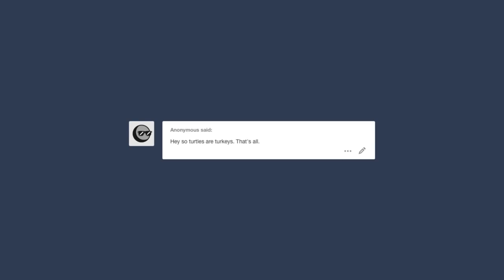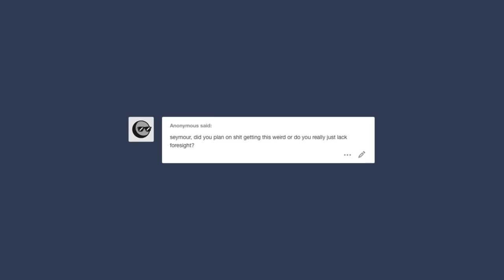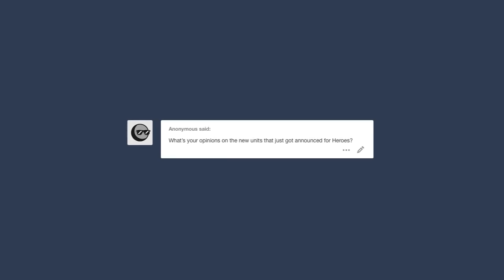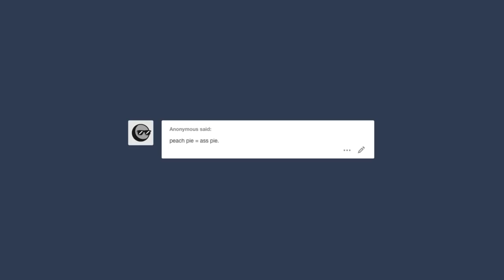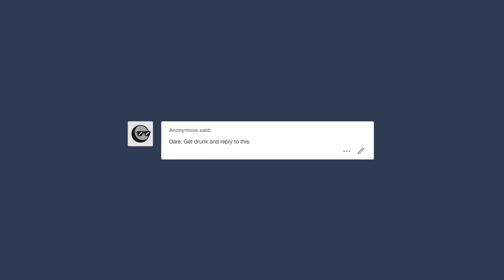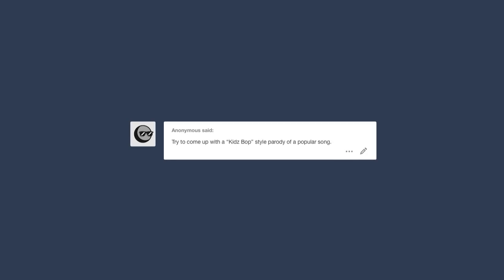Things Anons Send Me #4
Got Stuff You'd like to Send? Send it to:
P.M. Seymour